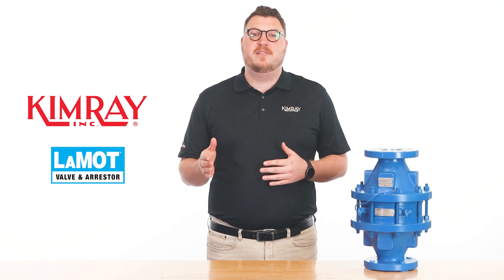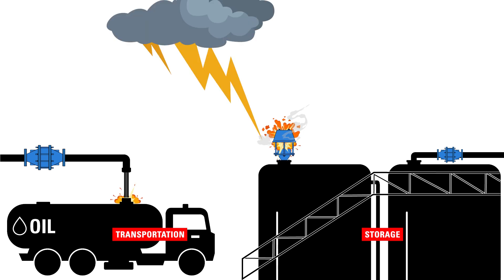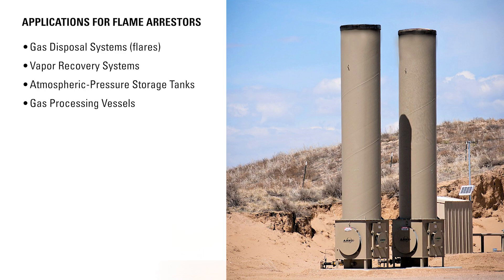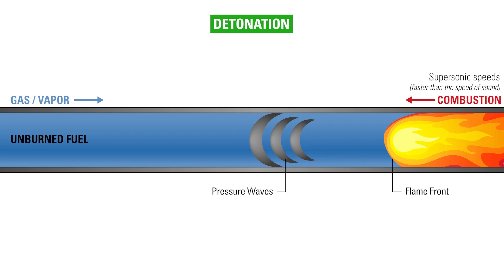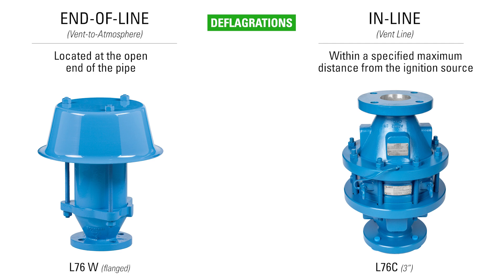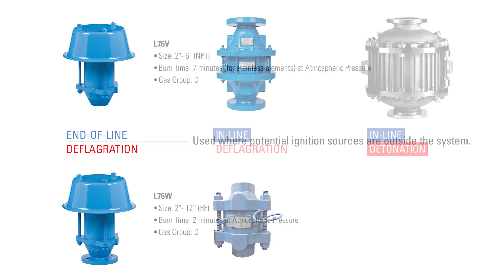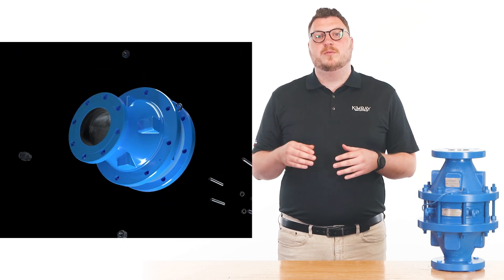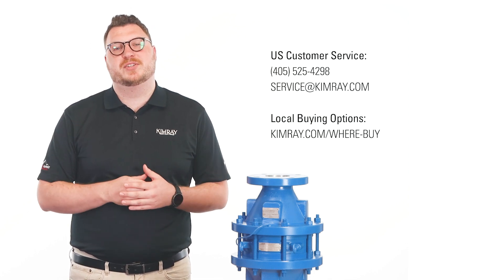Kimray & LaMOT | Flame Arrestor Types Explained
TIMESTAMPS:
0:00 Arrestors & Applications
1:28 Deflagration vs Detonation
2:30 End-of-Line vs In-Line
3:43 Maintenance & Testing